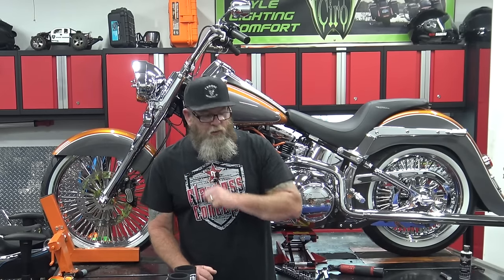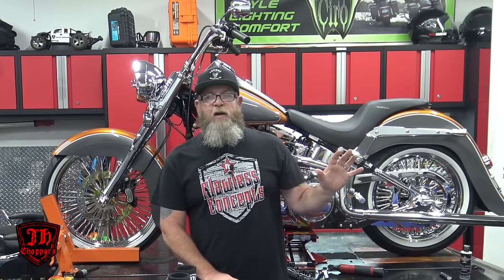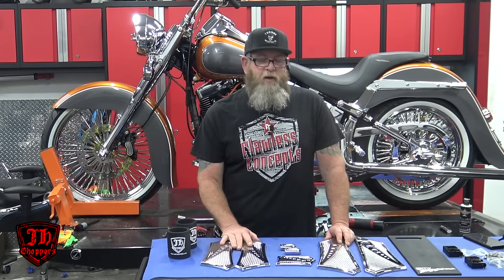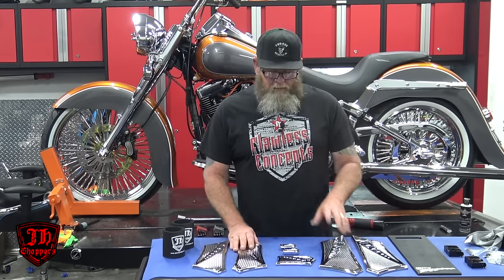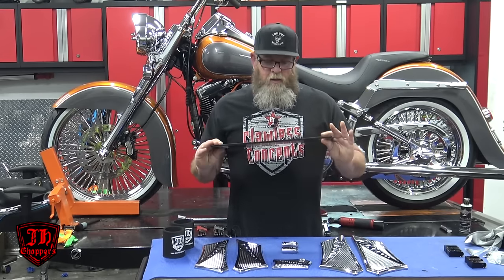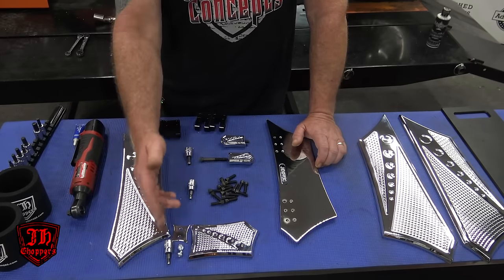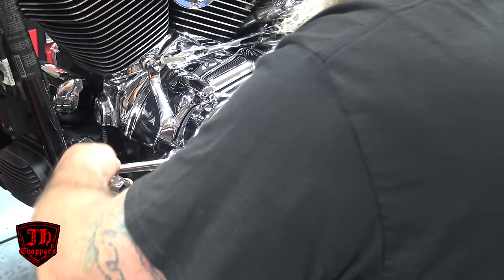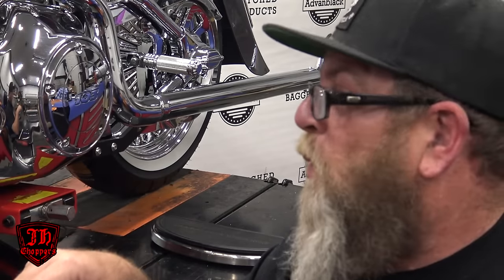⚡Install JH Choppers Chrome E O Floorboards on your Harley-Davidson Softail⚡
Check all of the matching pieces on the shop
In this video, I will show you the @jhchoppersandmachinellc164  Performance and Performance XL floorboards along with the brake pedal and shifter pegs. All matching Chrome E-O is made from 6061 T6 aluminum right here in the heartland! These floorboards fit Baggers and Softails that are equipped with floorboards.  These things look SIK on our Cholo style Heritage Softail build.